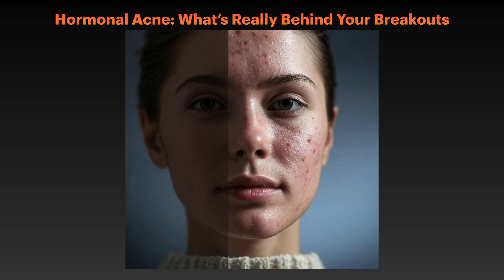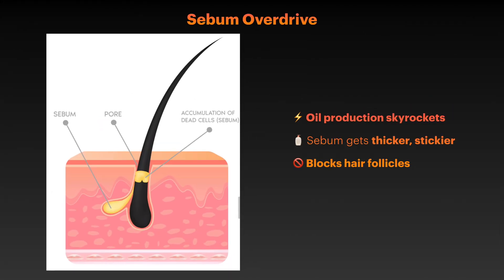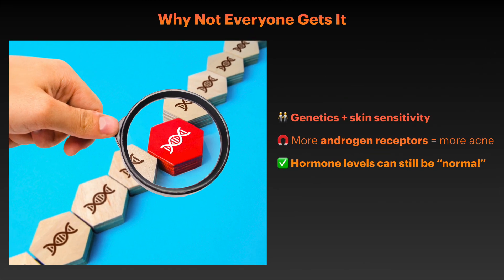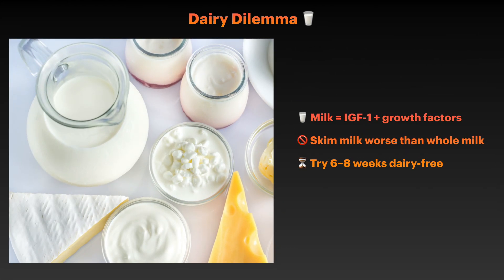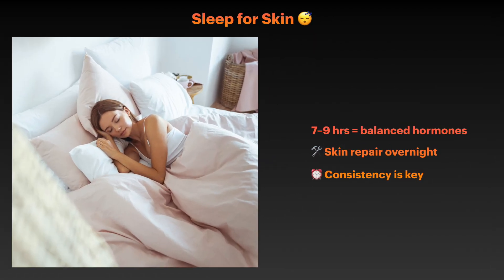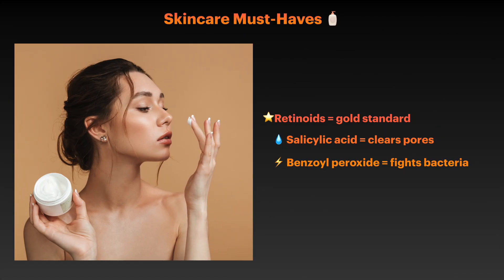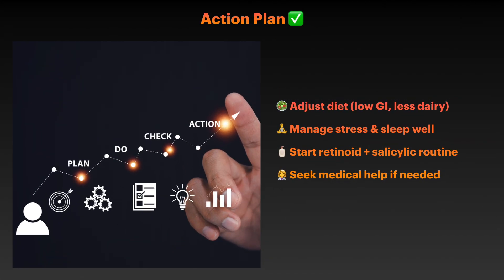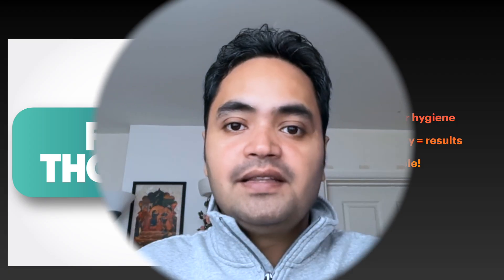The Science Behind Hormonal Acne - Clear Skin Secrets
The Science Behind Hormonal Acne: Skincare Routine for Acne, Natural Remedies for Acne, Hormonal Acne Diet, Hormonal Acne Treatment,  How to Clear Hormonal Acne, Adult Acne Solutions, Acne Jawline Breakouts, Clear Skin Tips, Best Skincare Products for Acne, Hormonal Acne Causes,